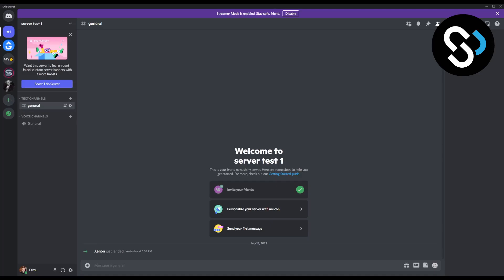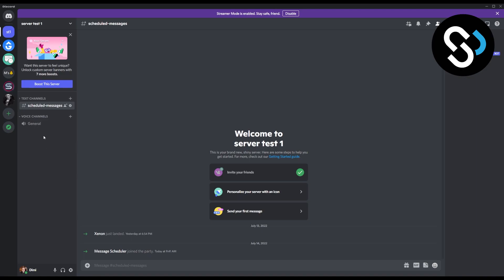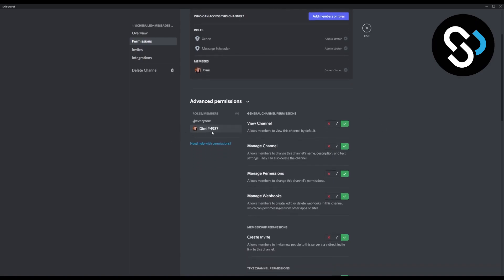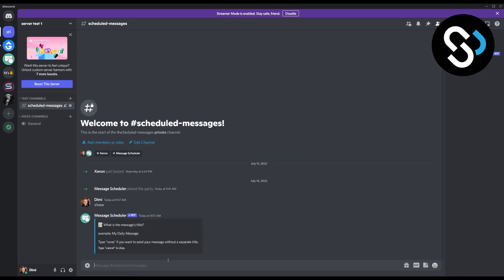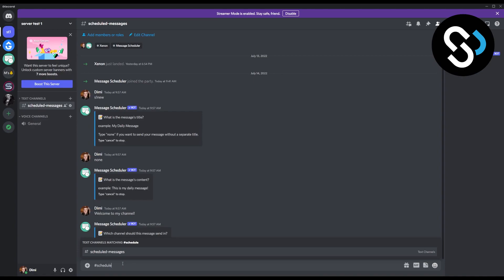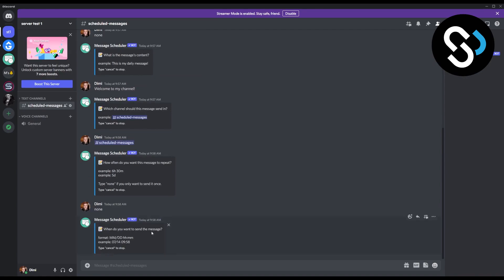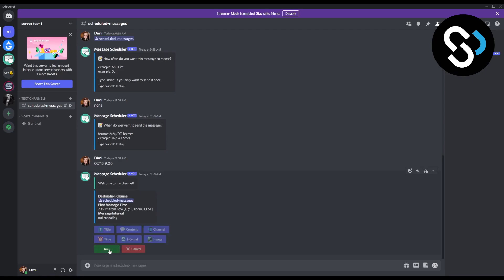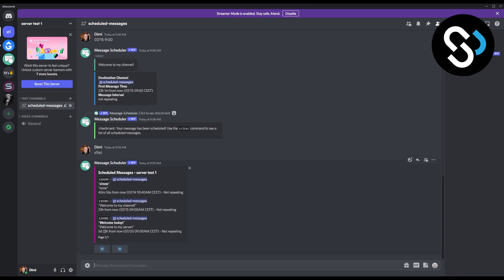How to Schedule Messages On Discord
In this video, I will show you how to schedule messages on discord